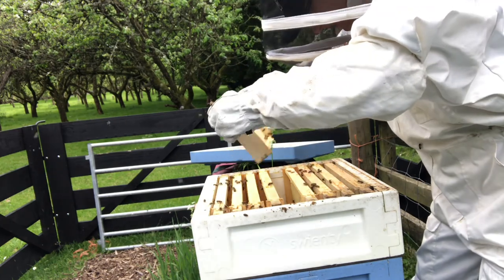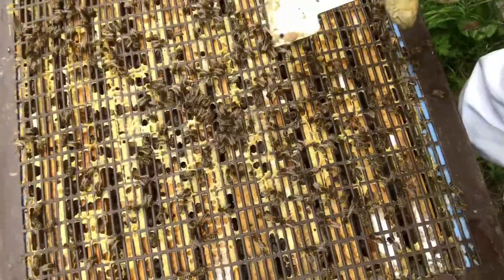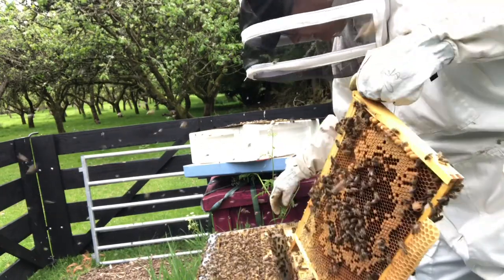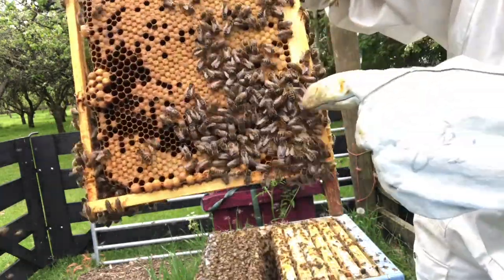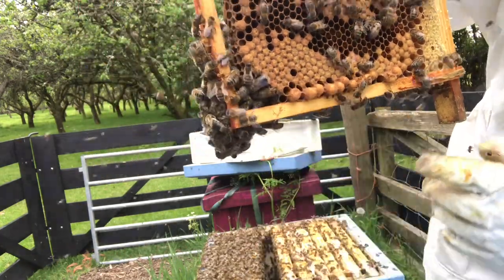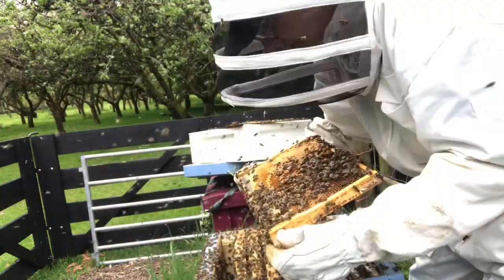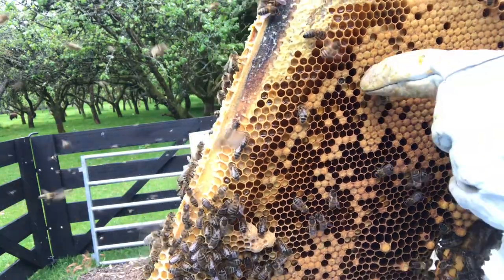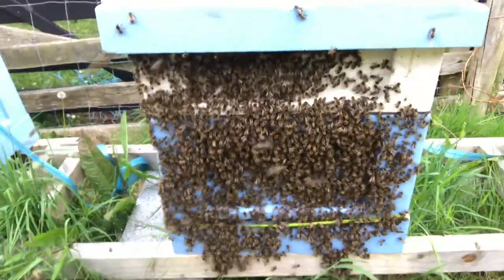The bee hives have become very busy producing workers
The honeybees got very cross with me as I worked amongst them. It was lovely to see a young bee emerging from its cell. I only spotted one bee with wing damage. Which was good news as maybe the ground up sugar worked in decreasing viroa mites.